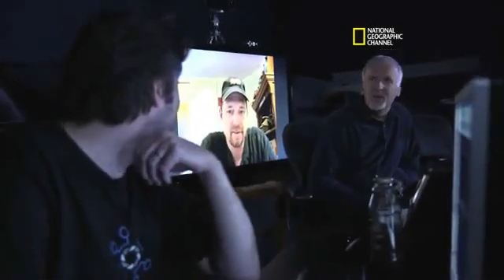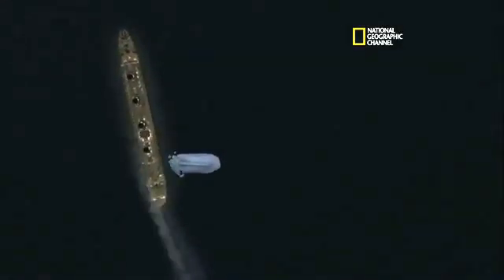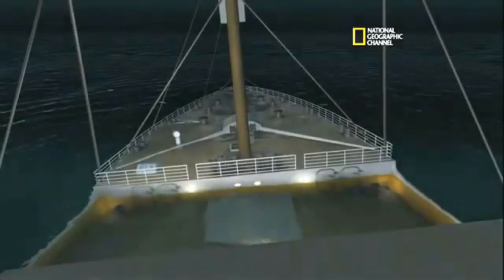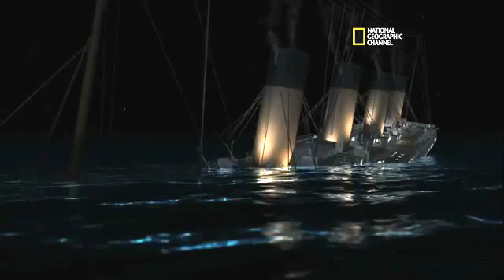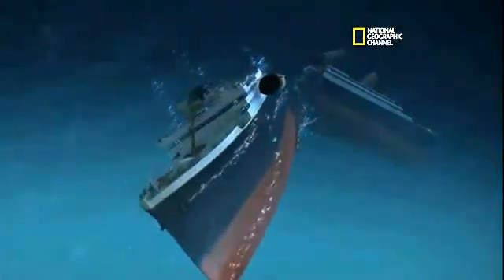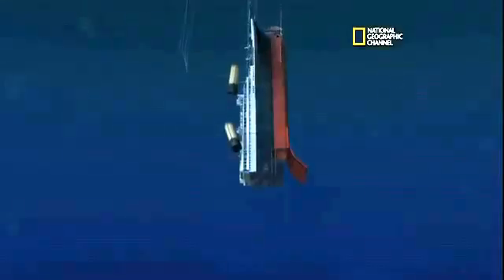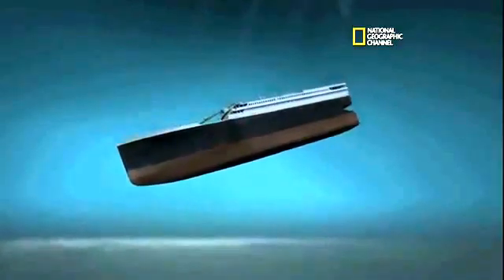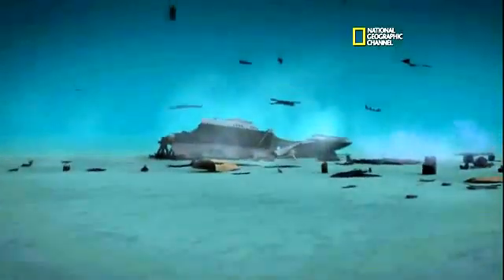simulacion 3d del hundimiento del titanic